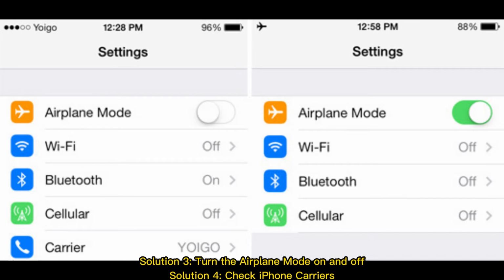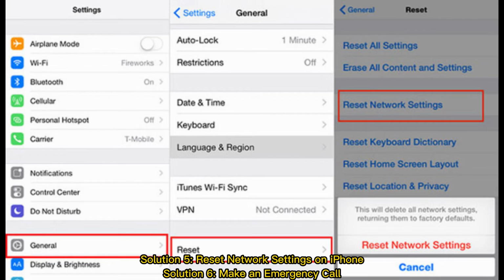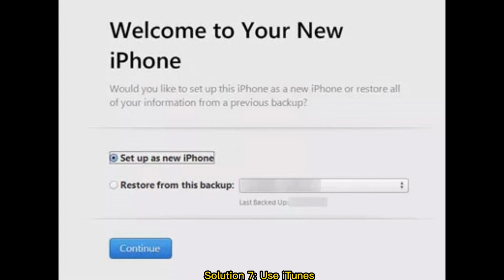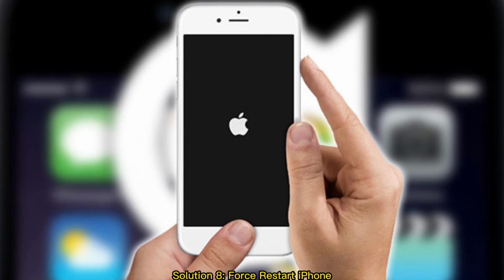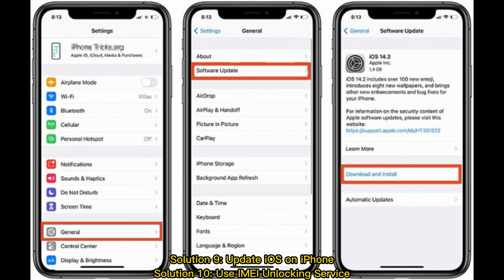11 Workable Methods to Get "iPhone SIM Not Supported" Bypassed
If you find your iPhone 14/13/12/11/Xs/XR/X/SE/8/7 SIM card is not supported, how to bypass it quickly? Check out this video to learn how to fix SIM card not supported on iPhone in 11 ways.